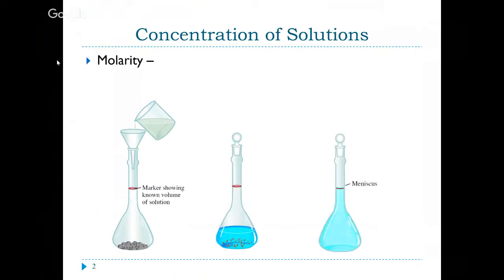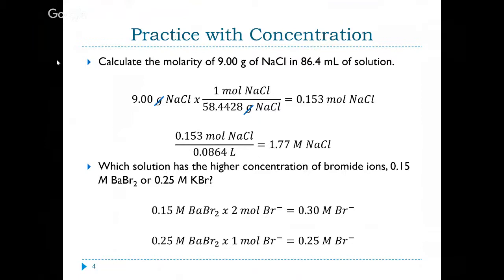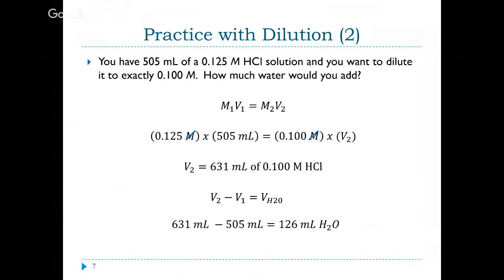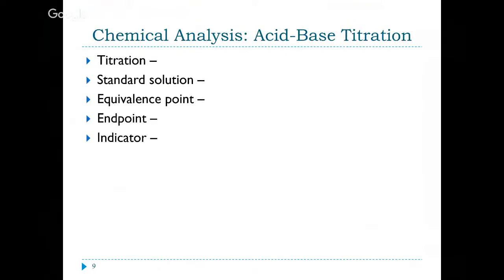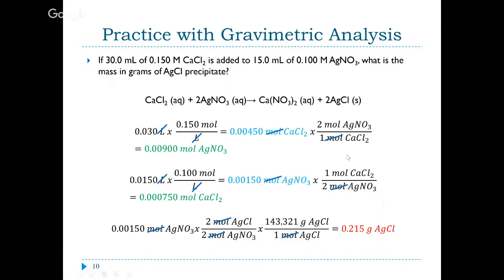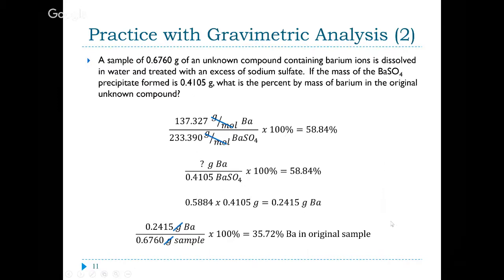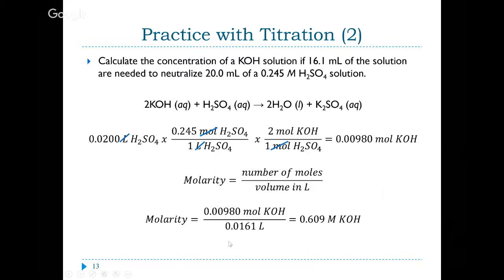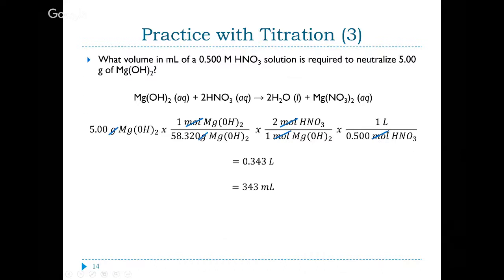CHM 150 (Chapter 4 Lesson 4)